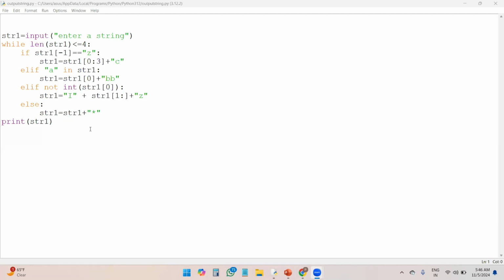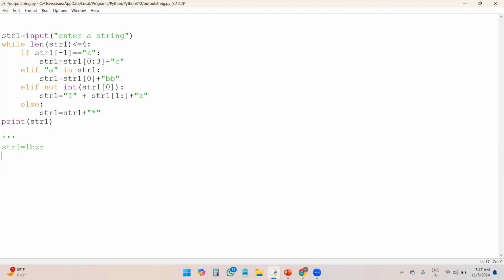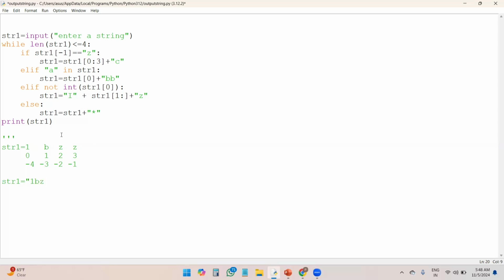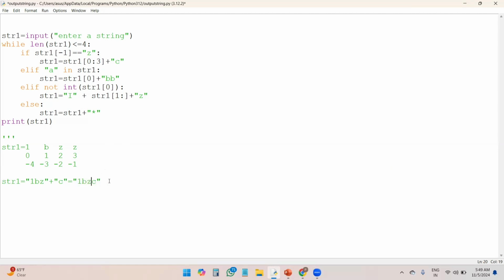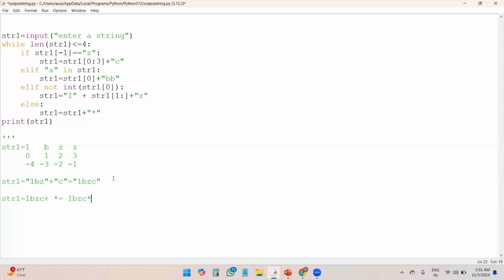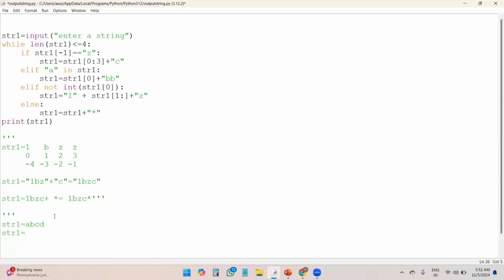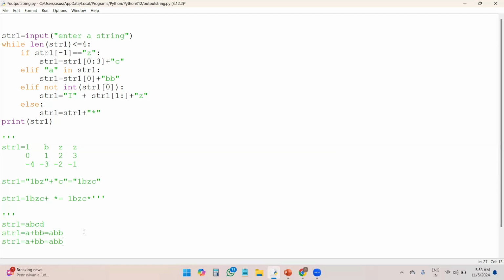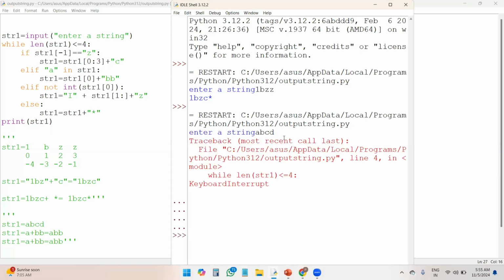String Output Based Question 1 | String manipulation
String Output Based Question

Program that reads a string and prints alternate character of the string in capital